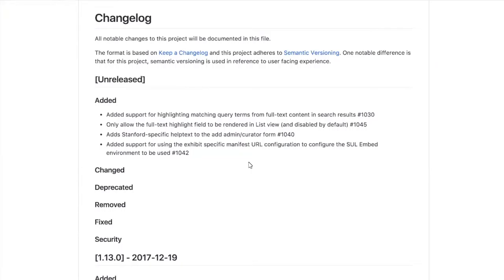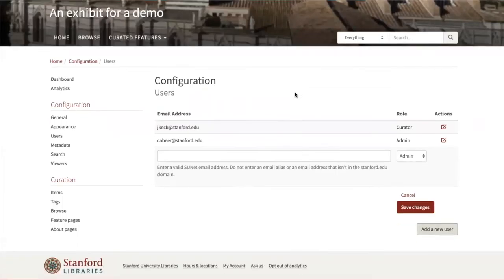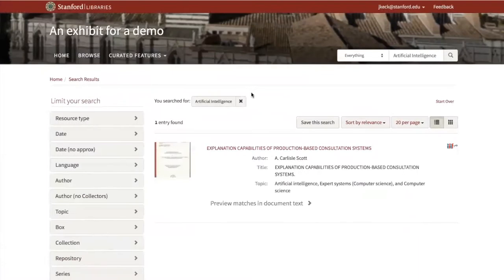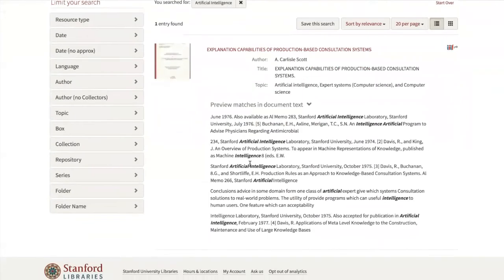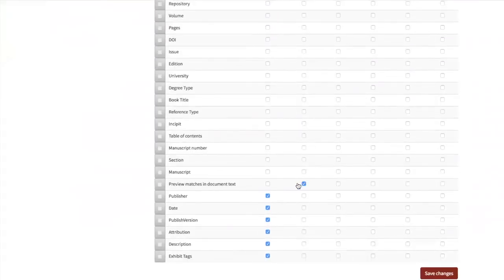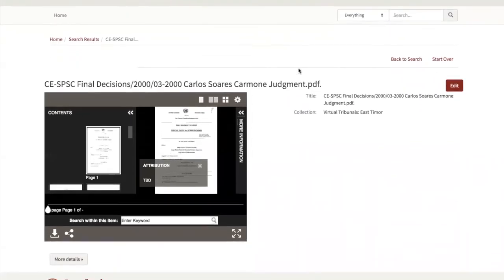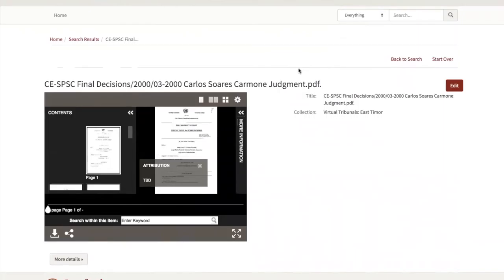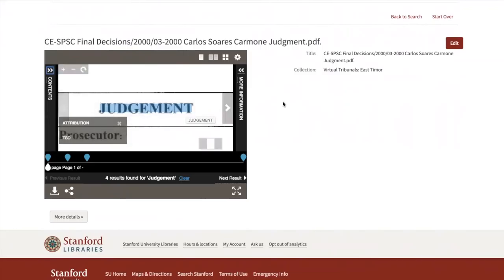Spotlight/Virtual Tribunals Sprints 3 and 4 Demo, January 16, 2018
Sprints 3 & 4 demo for the Spotlight/Virtual Tribunals project. New features include improved help text for adding new curators via email, hit highlighting for matching query terms and related configuration options for curators and administrators, and enabling use of view in user acceptance testing (UAT) environment on a per-exhibit basis.